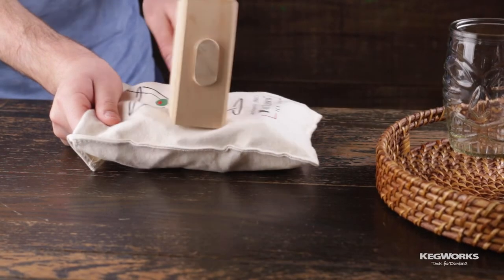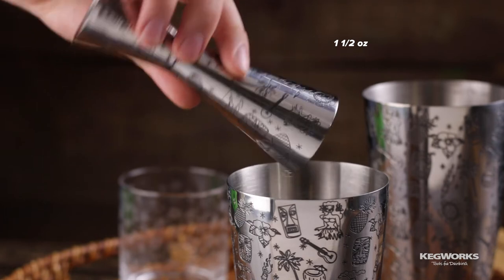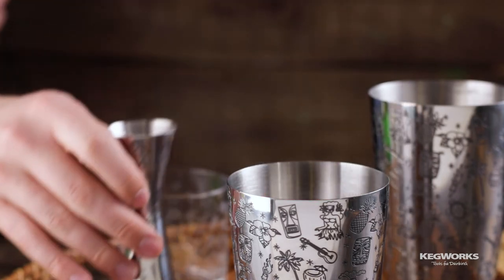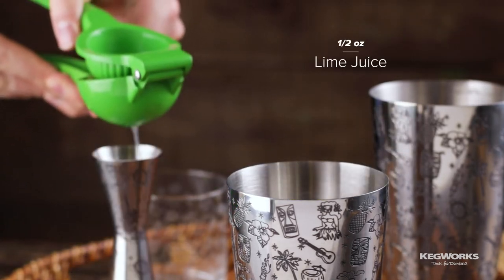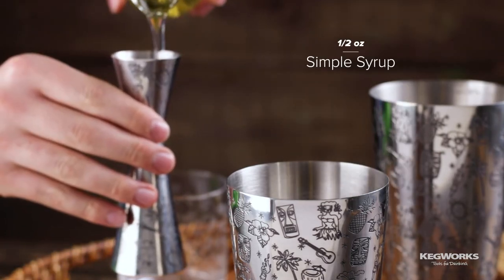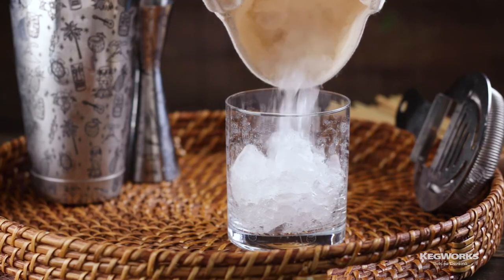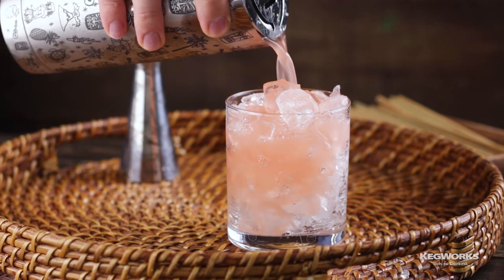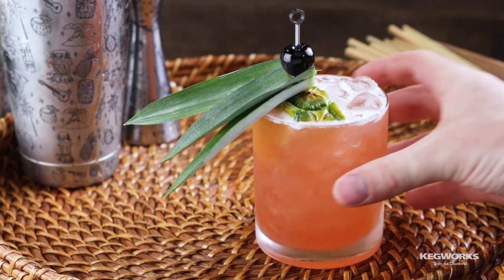How To Make A Jungle Bird | Tiki Cocktail Recipe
The Jungle Bird was created in the late 70s at the Aviary Bar and since, has become a popular tiki cocktail.

The Jungle Bird is a nicely balanced drink that is full of flavor and is always a great way to end a hot day.